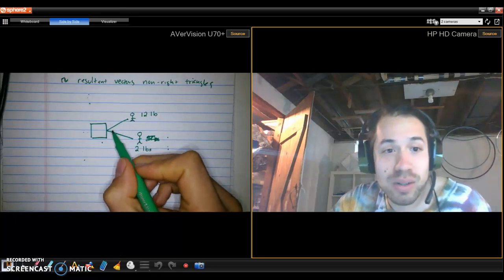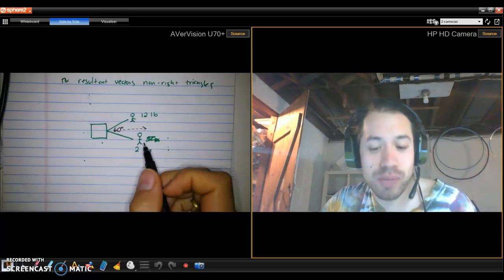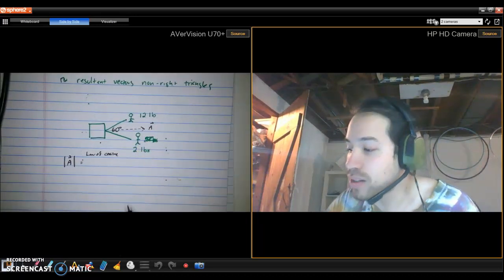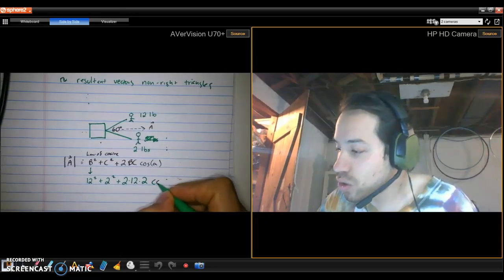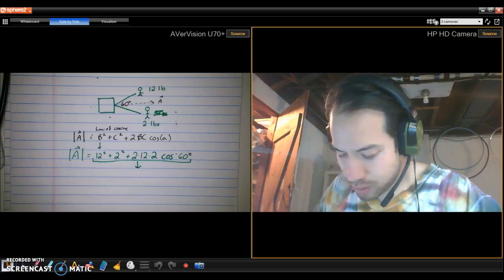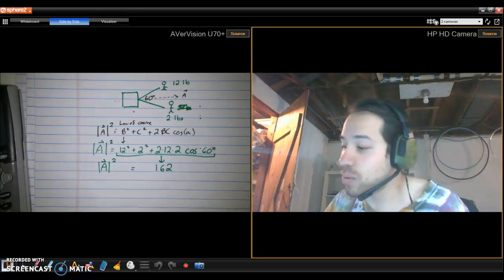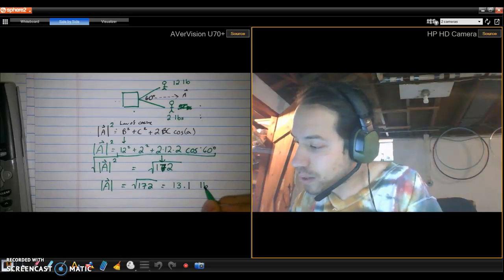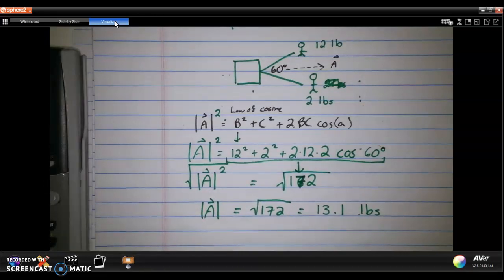Applications of Vectors 2